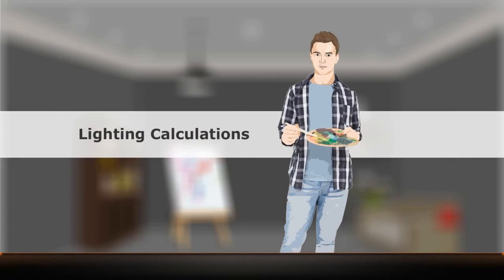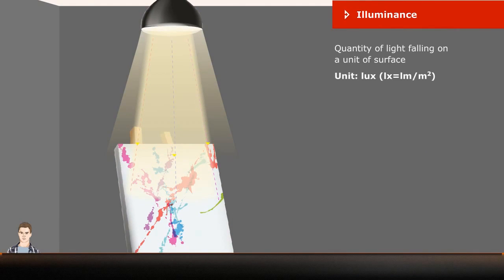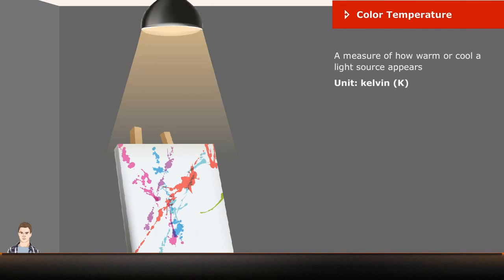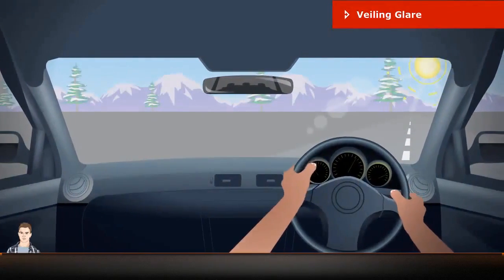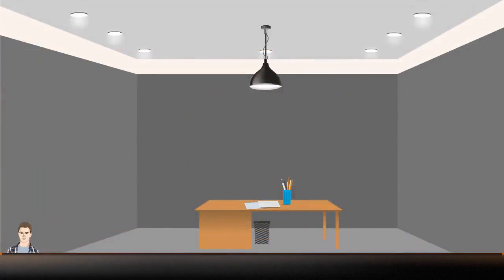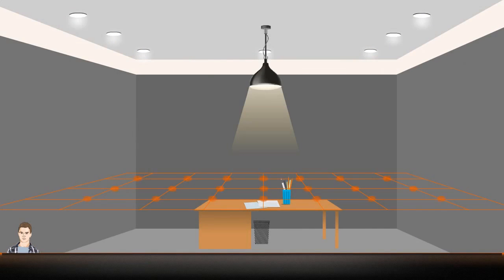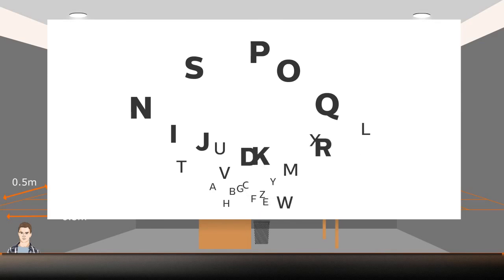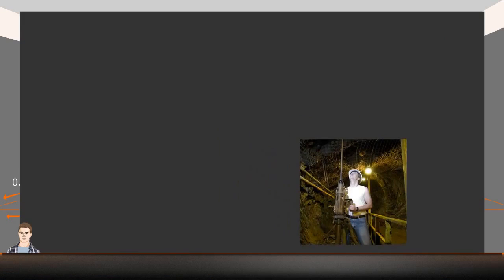LIGHTING DESIGN TECHNIQUES - Lighting Calculations